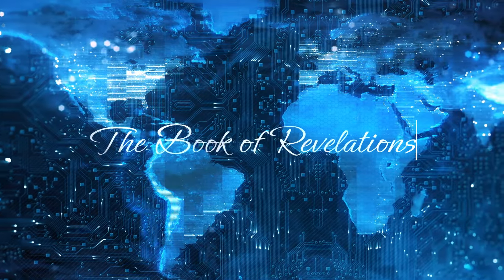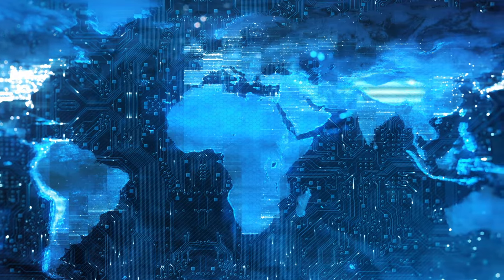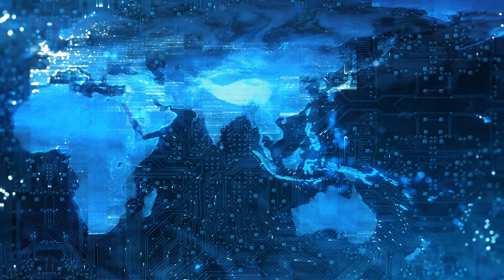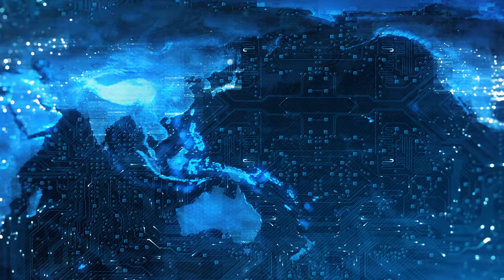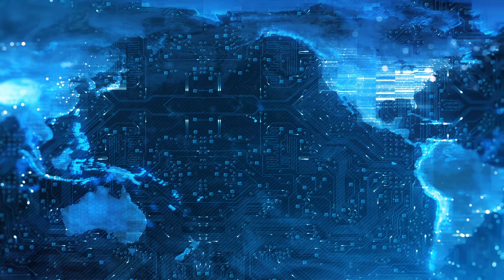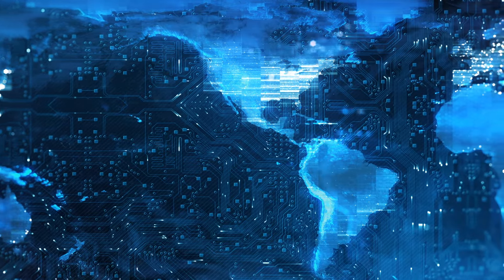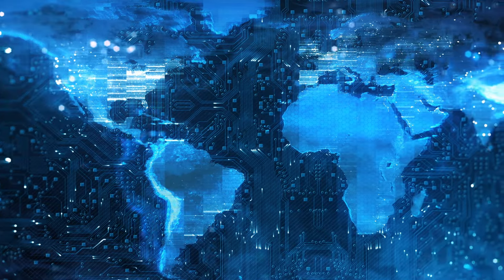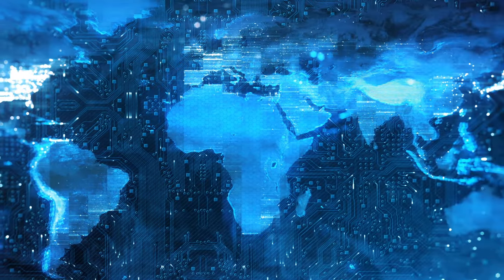The Seven Seals. The Book of Revelation part 16.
As the Holy Spirit opened the Book of Revelation to me, He said to enter the small gate and to stay on the narrow (Matt. 7:13+14) which is Christ Himself and then the last book of the bible would become a glorious revelation of the Son of God, not death and destruction. Now I refer to the last book of the bible as "The Book of Revelations" (plural) because in this one revelation you have many revelations of Him, His Father, the church which is the body of Christ. You have revelations of the 24 Elders, the living creatures, the rapture, the kingdom of God, the new Jerusalem, the new heaven and the new earth. You have revelations of His bride, His wife and on and on, thus I refer to it as The Book of Revelations (plural).
   There will be a pretribulation rapture of those who are ready, waiting, and watching, those who have their lamps lit, those who don't love the world, nor the things of the world, those who walk in the Spirit. The rest will go into the first 3-1/2 years of the tribulation where they will get dressed and get prepared for the marriage supper.
   The end times are here but if we want to be ready for the rapture we must 'come out of Babylon', come out of loving the world, come out of the flesh.
  The kingdom of the beast and the antichrist will soon come upon the scene at the 'fall of Babylon'. Once this worldwide structure falls, in one hour of one day, that will allow for the sudden and fast rise of the kingdom of the beast.
   How can we be prepared for the pretribulation rapture? "Repent and prepare the way of the Lord". We are to "make His path straight".